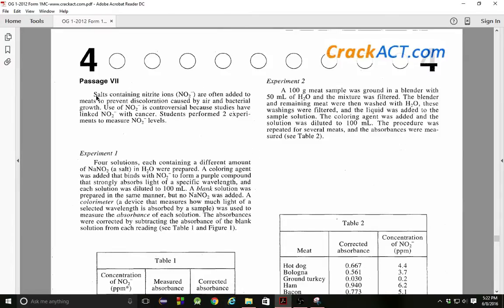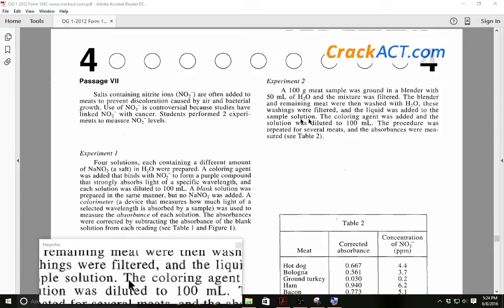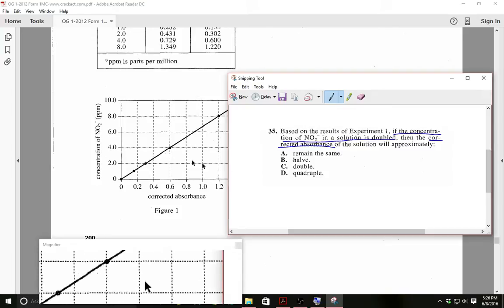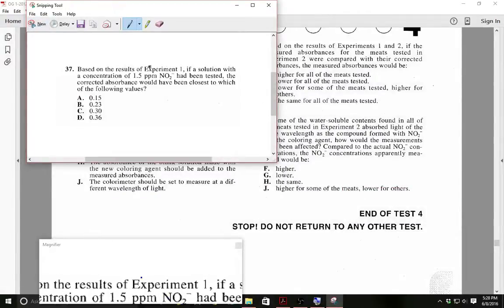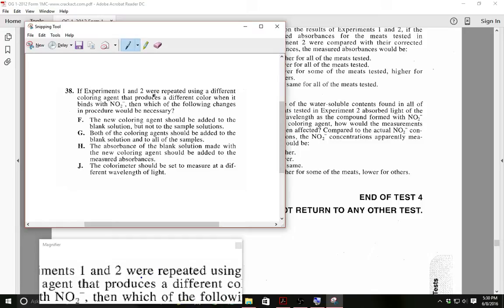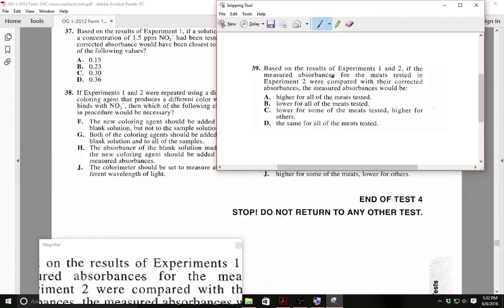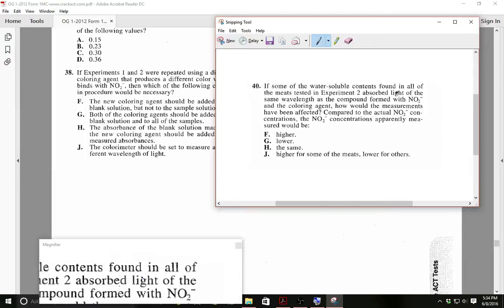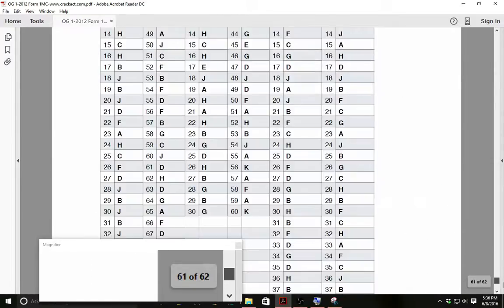ACT Science 2012 Form 1MC Problems 34-40